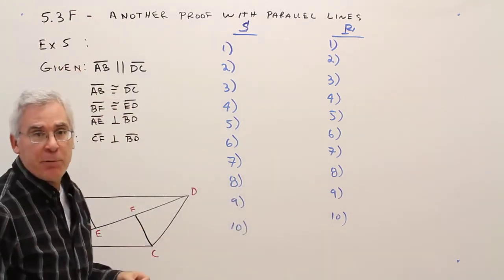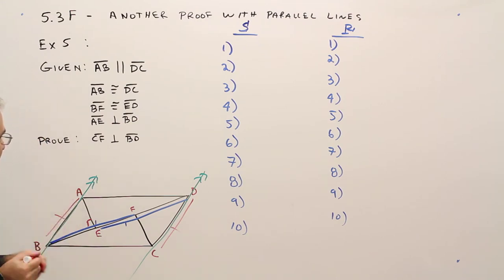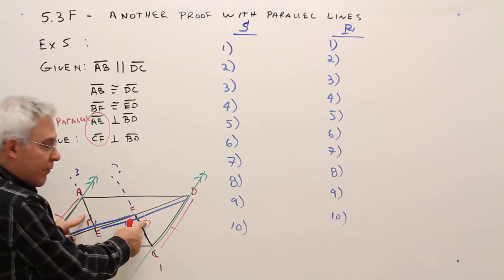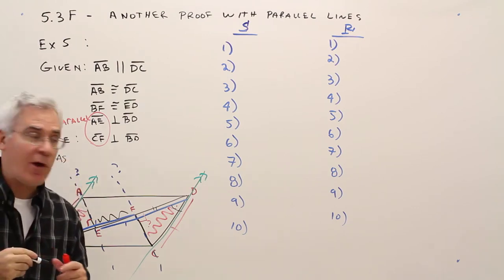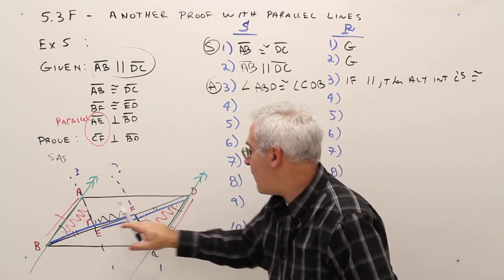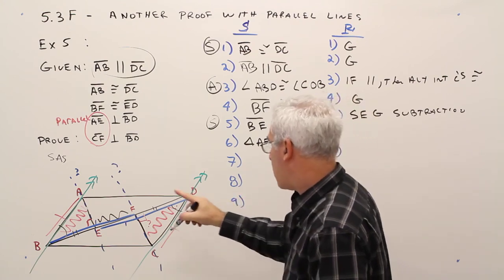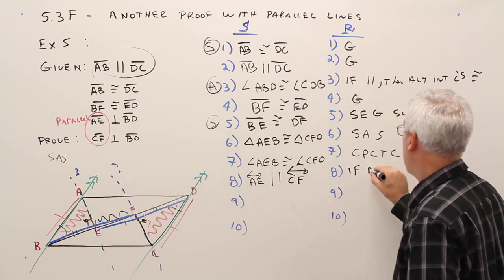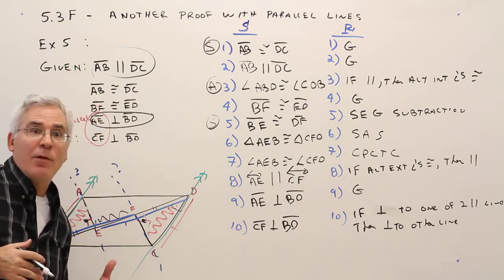5.3F--Yet Still Another Proof With Parallel Lines